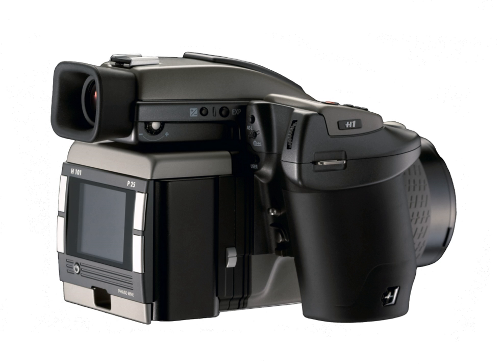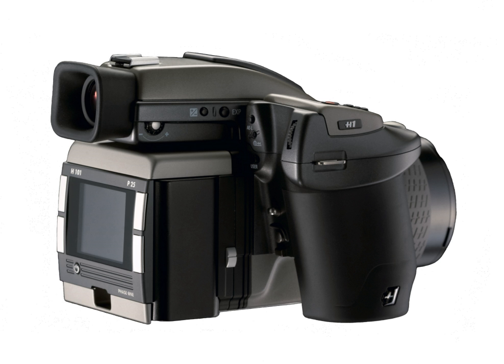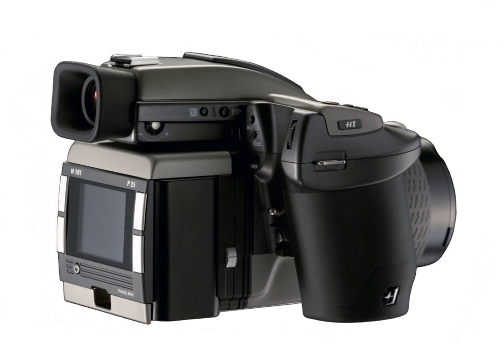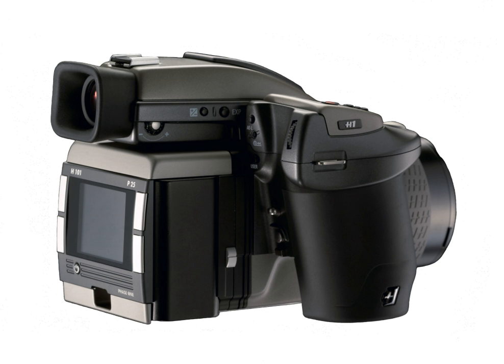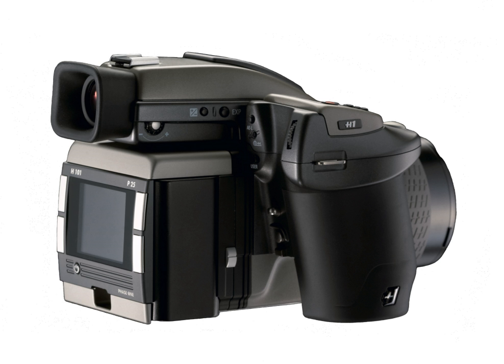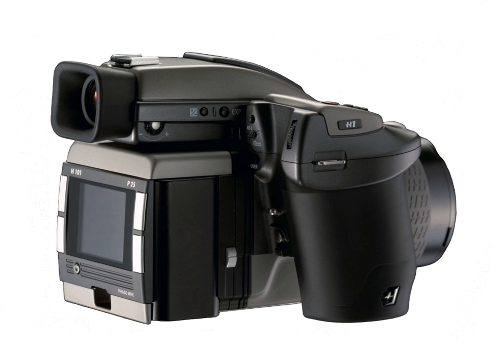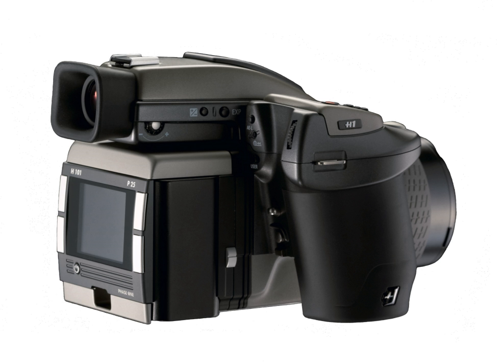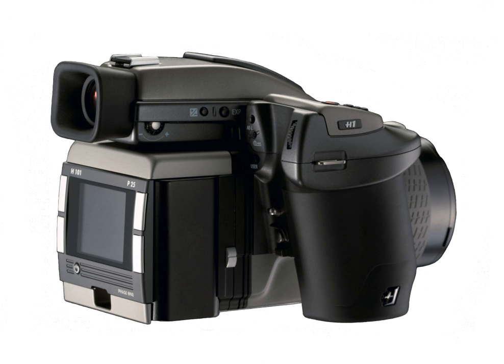Phase One (company) | Wikipedia audio article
00:01:02 1 Products
00:01:11 1.1 Cameras
00:05:58 1.2 Lenses
00:07:22 1.2.1 Schneider Kreuznach
00:08:40 1.3 Digital backs
00:08:49 1.3.1 IQ4 series
00:08:58 1.3.2 IQ3 series
00:09:08 1.3.3 IQ2 series
00:09:17 1.3.4 IQ1 series
00:09:58 1.3.5 P+ series
00:10:31 1.3.6 P series
00:10:47 1.3.7 H series
00:11:36 1.3.8 Scan backs
00:12:13 1.4 XF Camera System feature updates
00:13:13 1.5 Repro camera solutions
00:14:20 1.6 Imaging software
00:16:10 1.7 DAM software
00:16:28 1.8 Studio management software
00:16:49 2 Product releases (in chronological order)

- Socrates

SUMMARY
Phase One is a Danish company specializing in high-end digital photography equipment and software. They manufacture open platform based medium format camera systems and solutions. Their own RAW processing software, Capture One, supports many DSLRs besides their backs.
PODAS workshops (Phase One Digital Artist Series) is a series of worldwide photography workshops designed for digital photographers interested in working with medium format, high-resolution cameras. PODAS is a part of the Phase One educational division. Each attendee receives a Phase One digital camera system for the duration of the workshop.On 18 February 2014, it was announced that UK-based private equity firm Silverfleet Capital would acquire a 60% majority stake in the company.